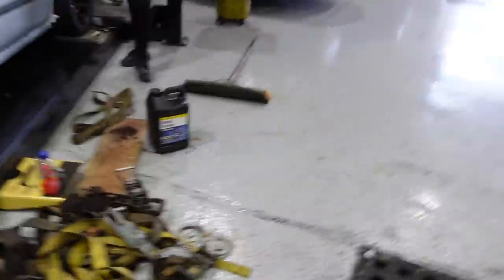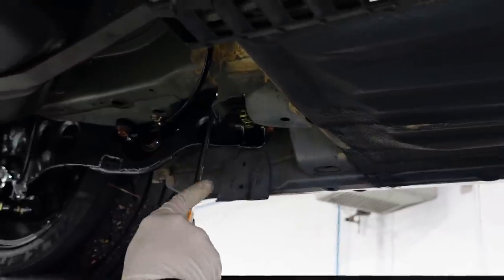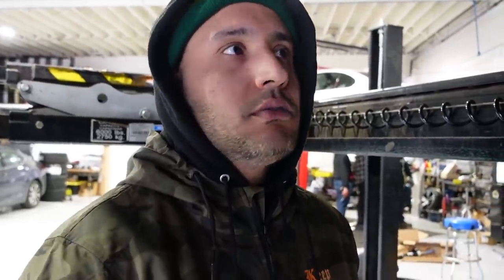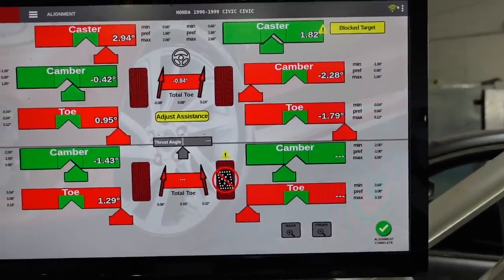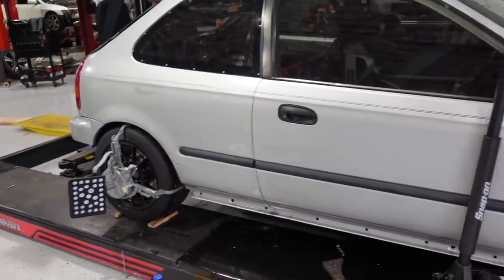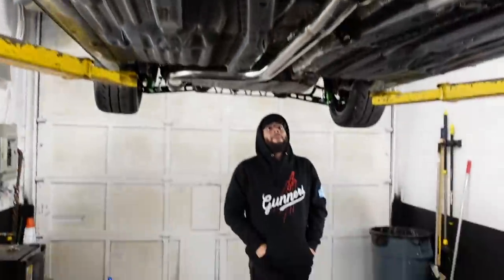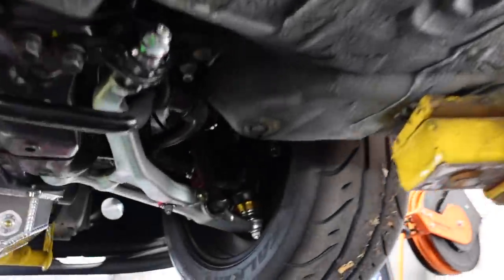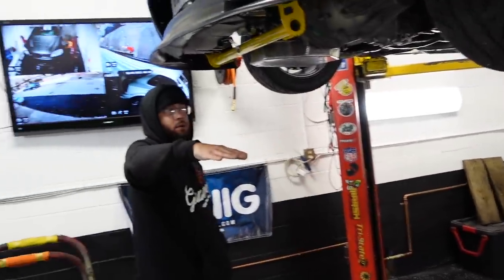This Car Drives Like SH*T 😔🤦🏽‍♂️ (Alignment)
Would like to send Gifts??👇🏾
Aki